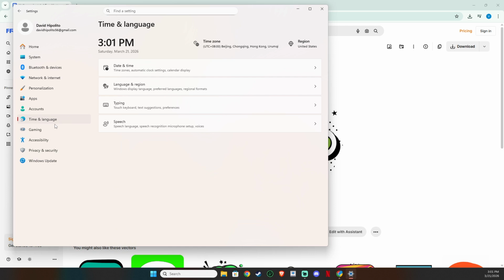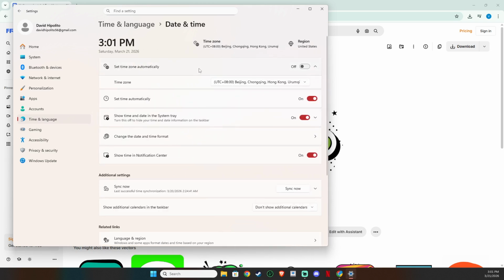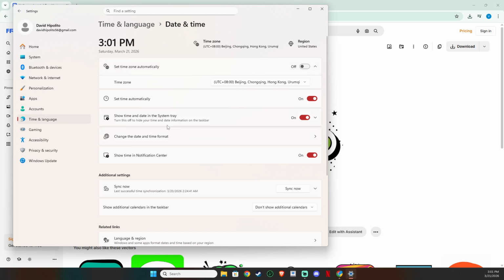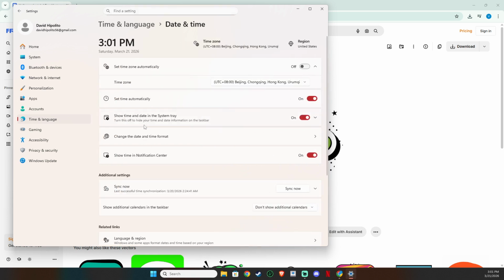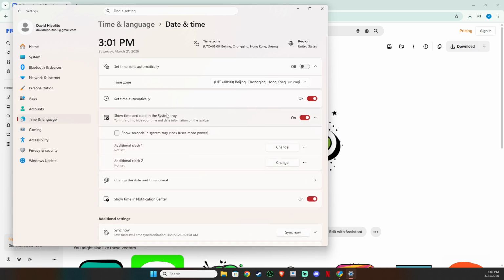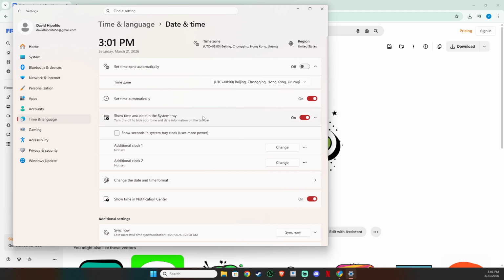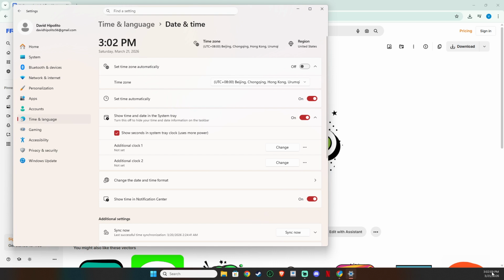How to Show Seconds on Windows 11 Clock [2026 Full Guide]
How To Show Seconds On Windows 11 Clock

In this video, we show you exactly how to show seconds on Windows 11 clock to achieve more precise time tracking directly from your taskbar. We explore the system's personalization and taskbar behavior settings that allow you to toggle advanced time display options, providing a more detailed view of the current time without needing to open additional applications.

Enabling high-precision timekeeping is essential for users who manage time-sensitive projects or require exact synchronization for professional workflows. By utilizing the built-in configuration tools within the operating system, we can demonstrate how to modify the taskbar environment to include real-time second increments, ensuring your desktop interface provides the specific level of detail required for your daily activities.

Technical Specs:
Software: Windows 11; Feature: Taskbar Customization & Time Settings.